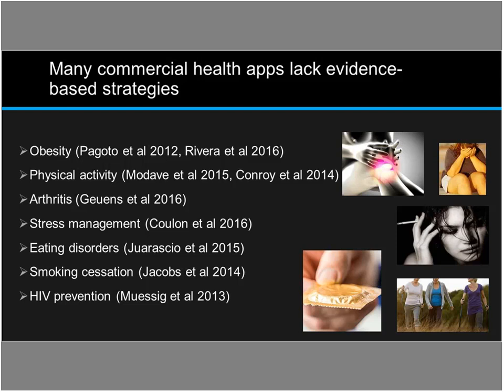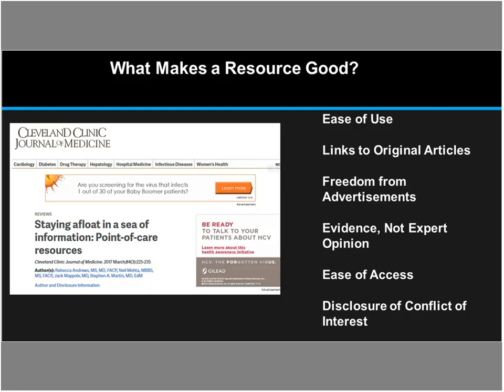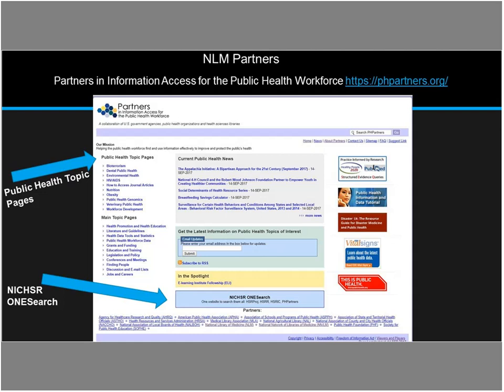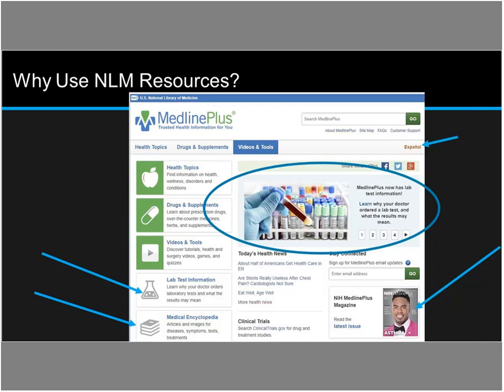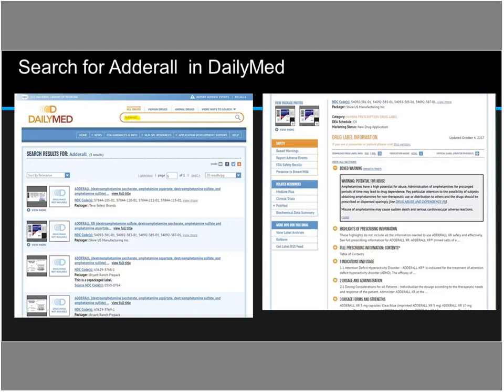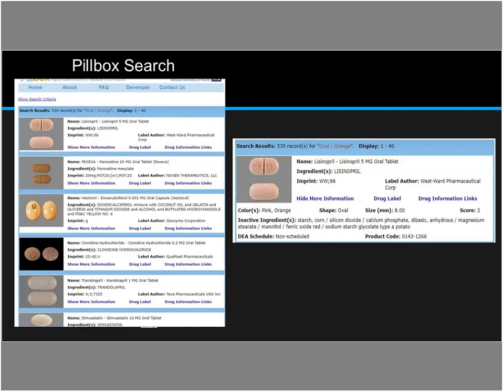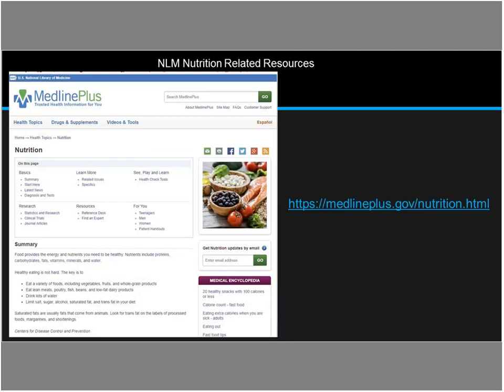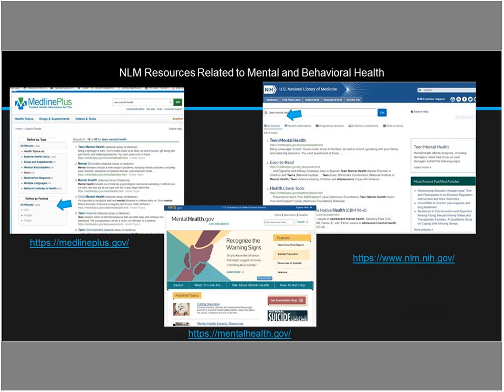How the National LIbrary of Medicine NLM Can Add Evidence to Your Mobile Health App 20171107 1656 2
Date:  Tuesday, November 7 at 12-1pm EST.
Numerous systematic reviews of health-related mobile apps reveal they lack evidence based content.  A major challenge to including evidence based content in apps is how to efficiently find accurate, credible, and vetted content.  The National Library of Medicine houses the largest biomedical library in the world and provides numerous expert-developed online resources on disease and health education.  In this webinar, Susan Halpin of the National Library of Medicine will introduce attendees to those resources, give examples of how they can and have been used in mobile apps, and discuss funding opportunities offered by the NLM.